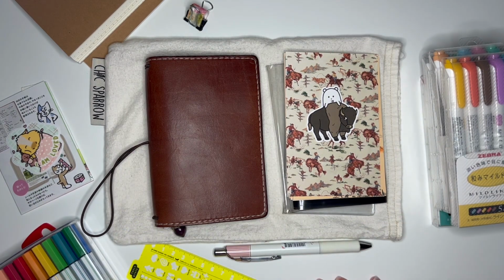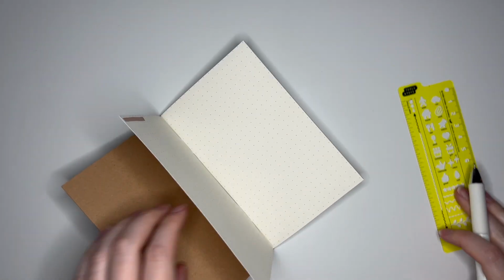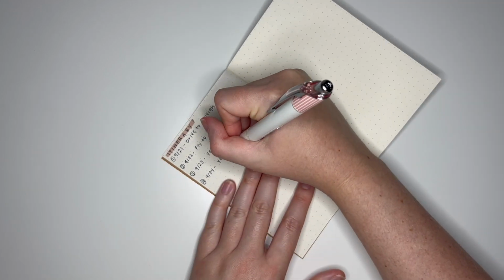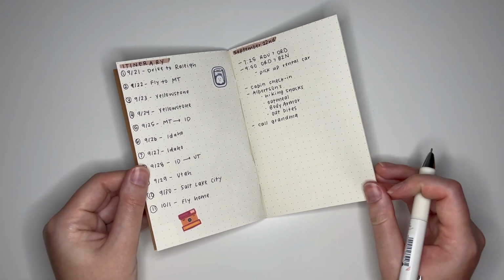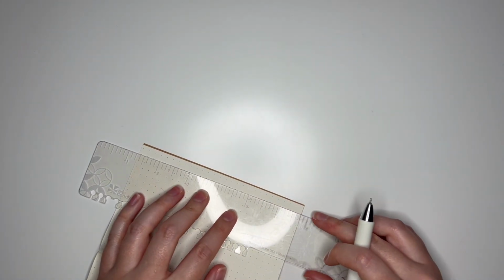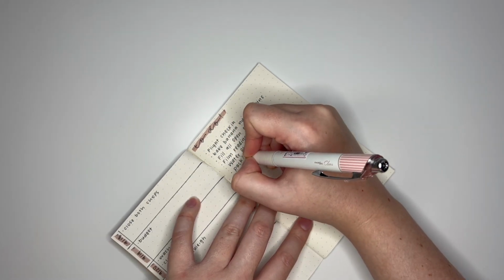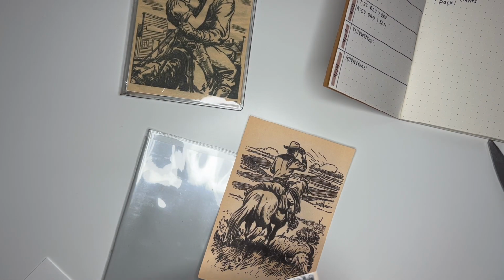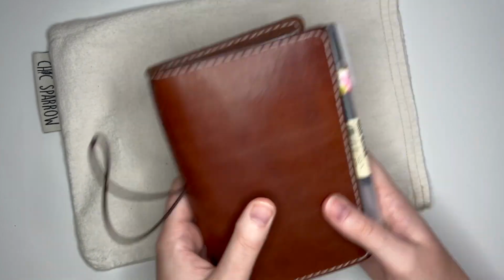Minimalist Traveler's Notebook Setup & Flip Through • Pocket Chic Sparrow Mr. Darcy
• VIDEO DETAILS •

Hi friends! I hope you enjoy this video, where I do a minimalist traveler's notebook setup (for actual travel) and show you a flip through of the final product. My Chic Sparrow Mr. Darcy is one of my favorite planners and I'm always excited when I get to use it!

• LINKS •

(cheaper prices + earn reward points!)

• PRODUCT LINKS •

🛎 Dot Grid Notebooks
🛎 Zebra Mildliner Highlighters
🛎 Pentel Energel Clena Pen
🛎 Stabilo Brush Pens
🛎 Lime Life Planners (Clear Dashboard)

• SHOPS MENTIONED •